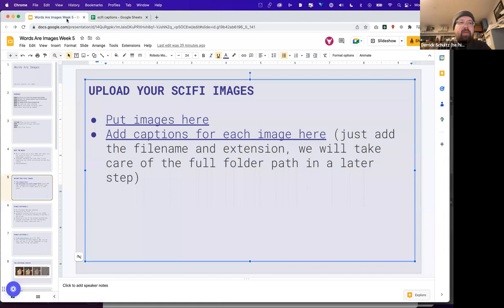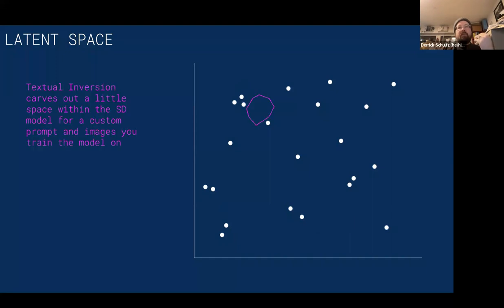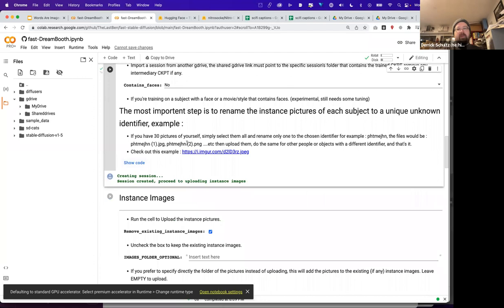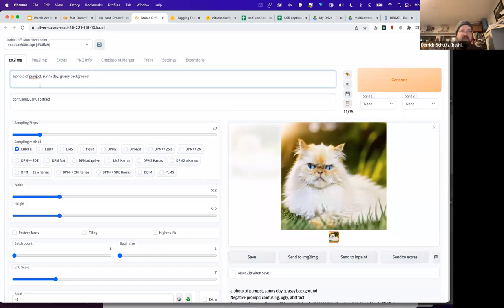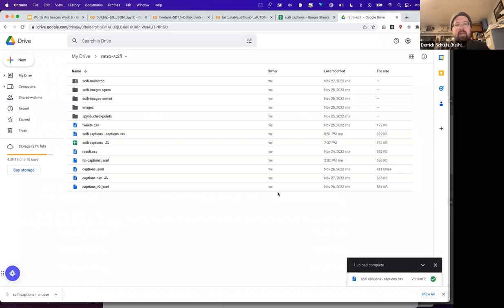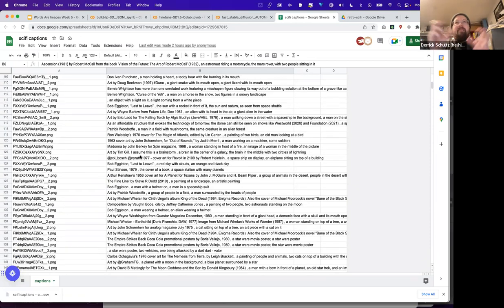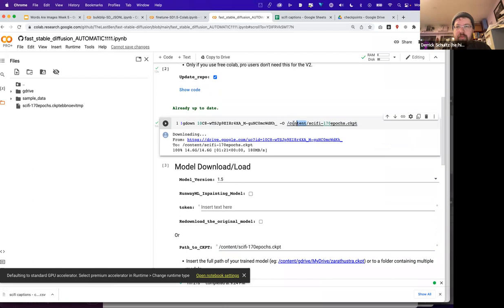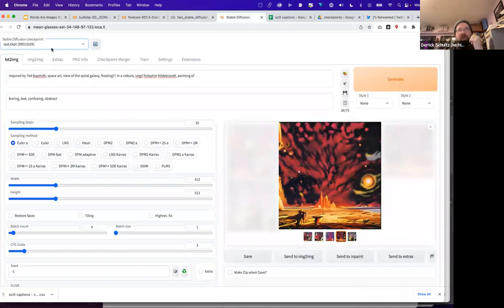Words Are Images Week 5 (Textual Inversion with Dreambooth, Fine Tuning Training)